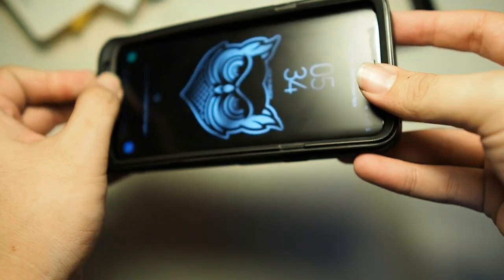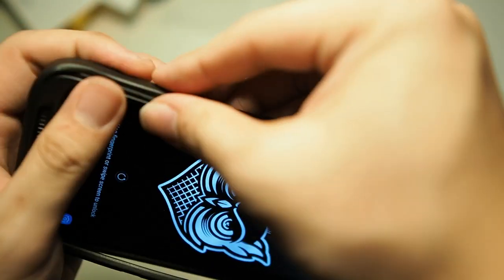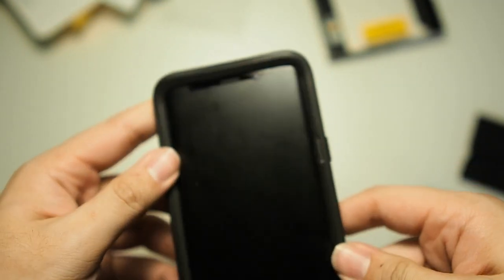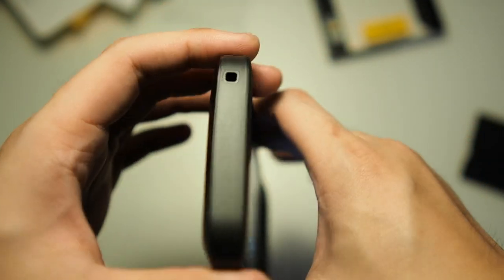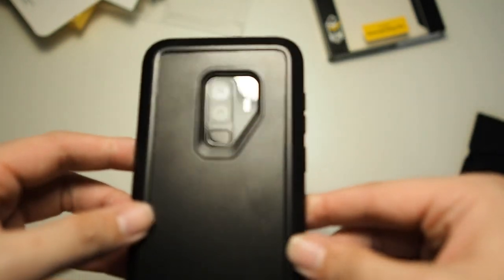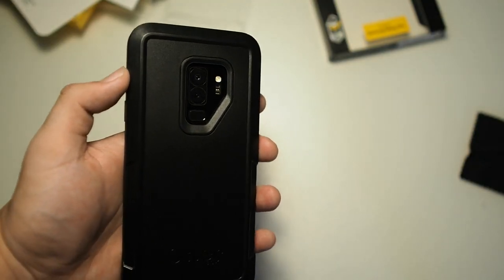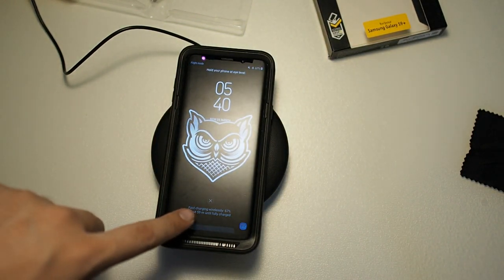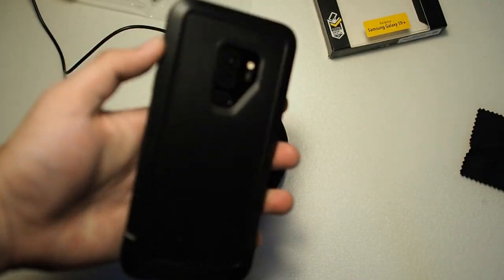Galaxy S9/S9+ Otterbox Pursuit Unboxing & Review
Looking for the slimmest and toughest case for your Samsung Galaxy S9/S9+? The Pursuit series case from Otterbox has got you covered! Watch the video for the unboxing, installation and in-depth review!

Fliming Gear:
Olympus OM-D E-M5 MKII
Olympus PEN E-PL7
RODE VideoMicro
Zoom H1